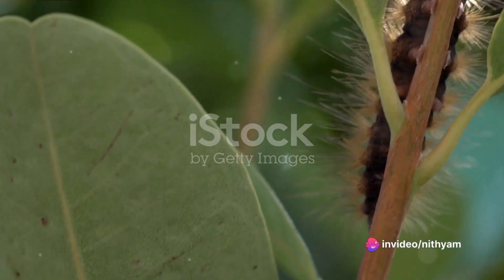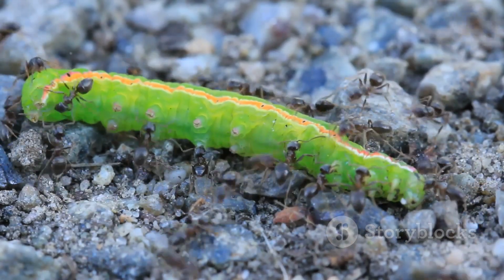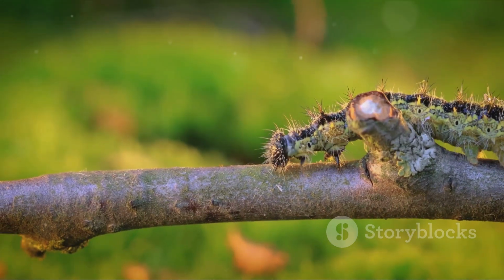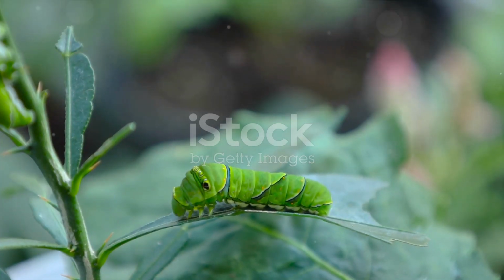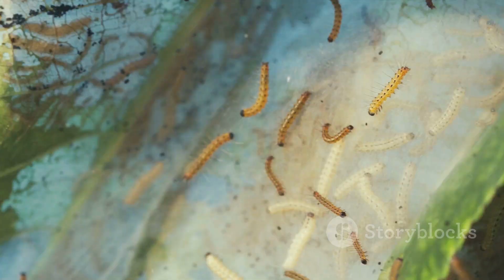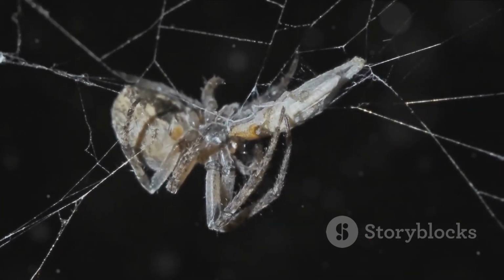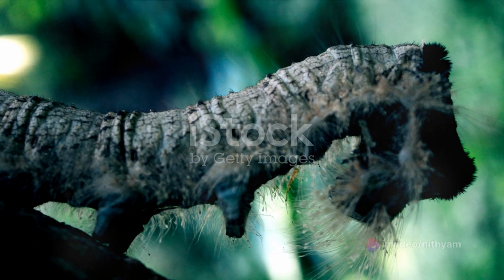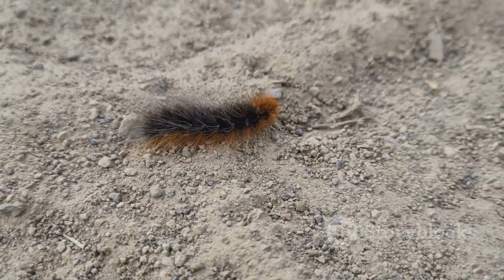Venomous Punch: How Asp Caterpillar Venom Affects Cells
science students

by- science gpt @bpc (s)

study well by science gpt @bpc (s)